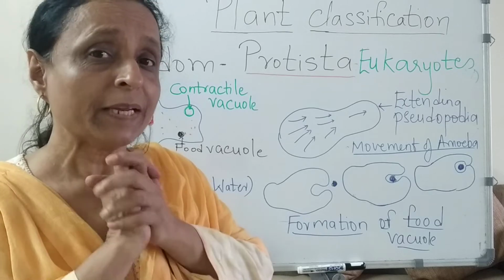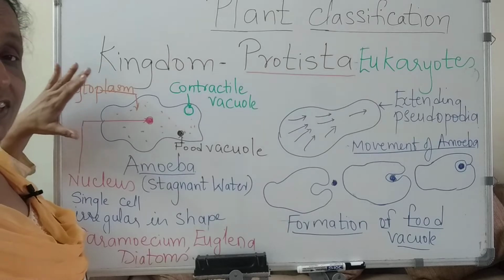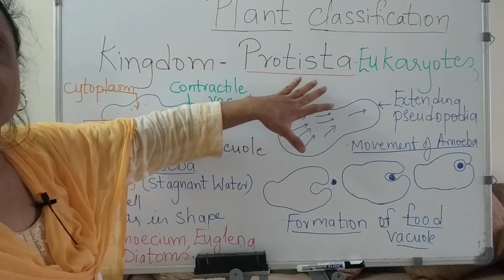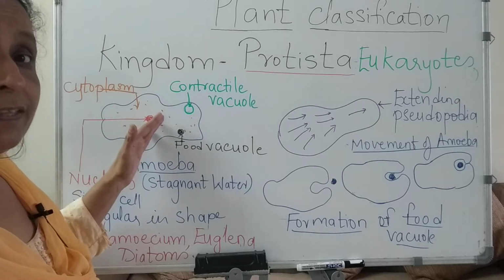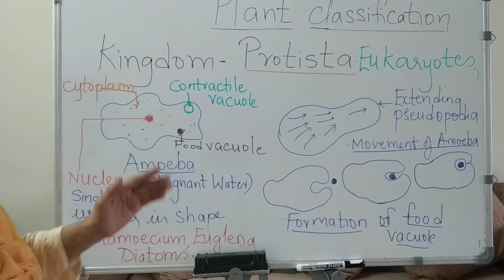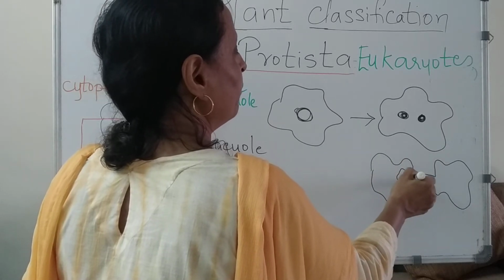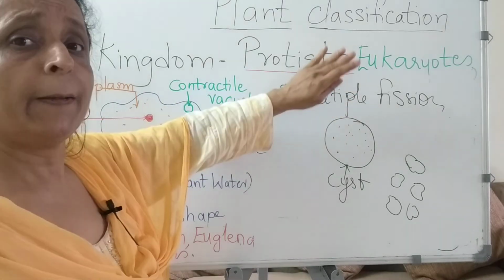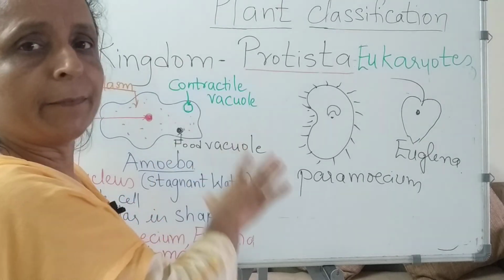Plant classification (Kingdom Protista)7th ICSE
Amoeba is the example given for Protista.It carries out all functions with one cell only.Nucleus is developed.Respiration is carried out through cell membrane .Movement takes place with help of Pseudopodia.Reproduction takes place by binary fission and multiple fission.